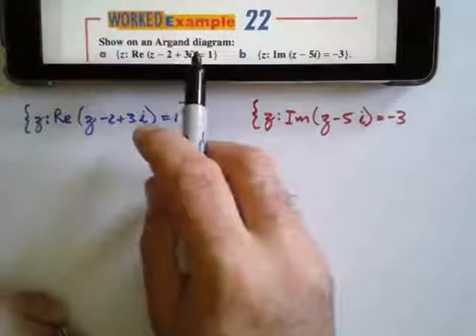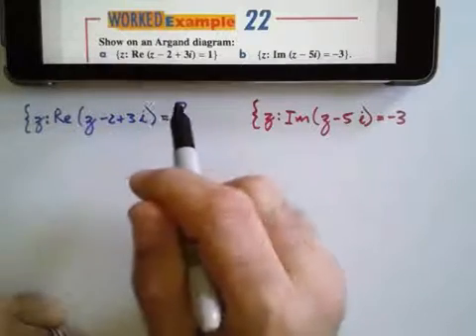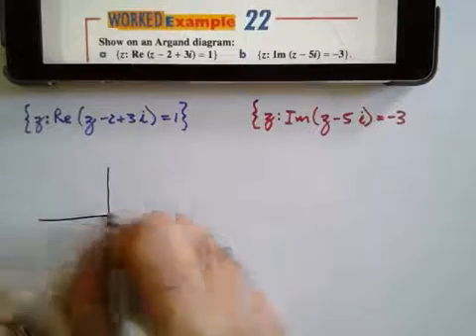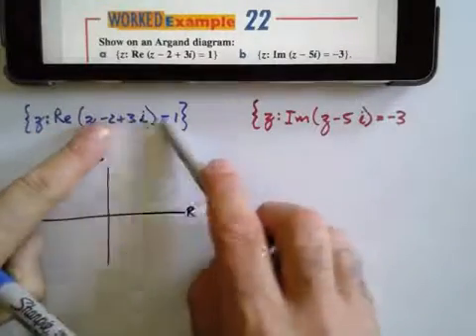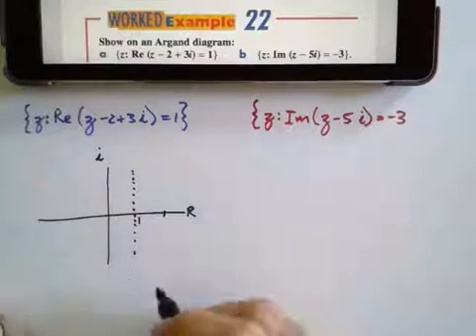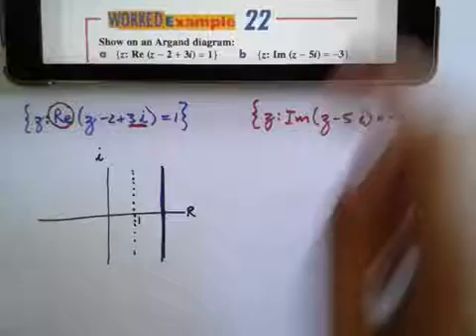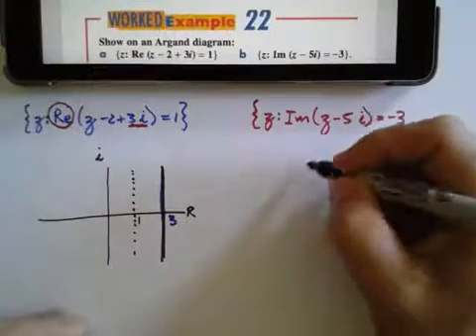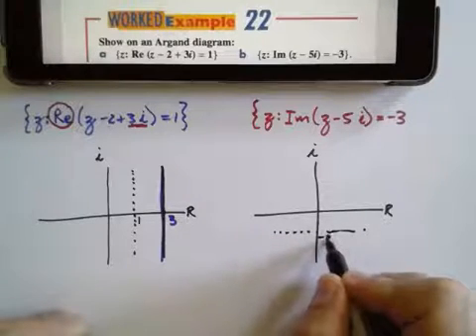12C:1D:WE22 d Translation of lines on Arg diagram